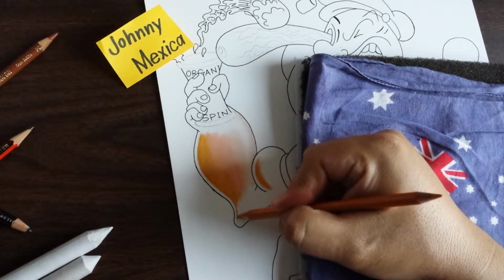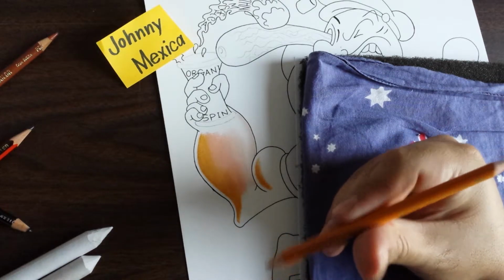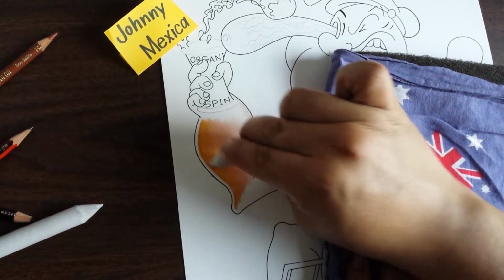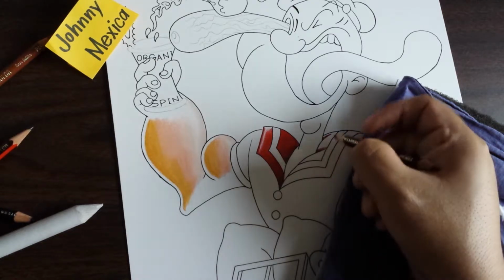How to draw popeye the sailor man with prisma colors